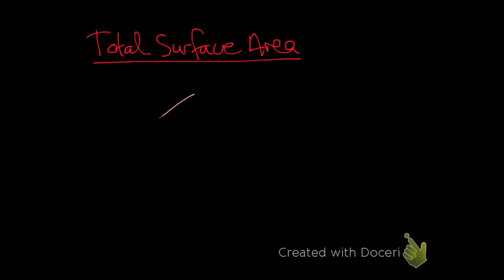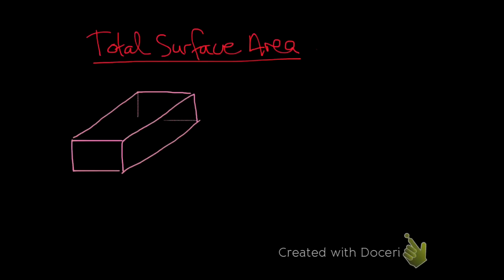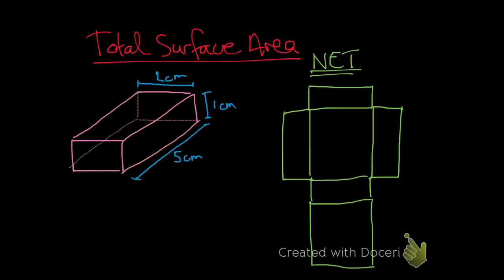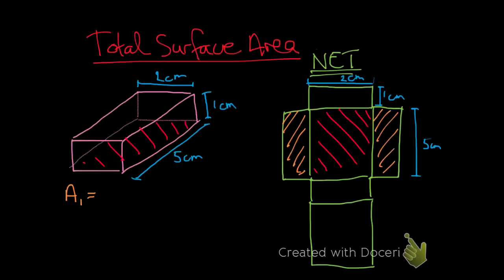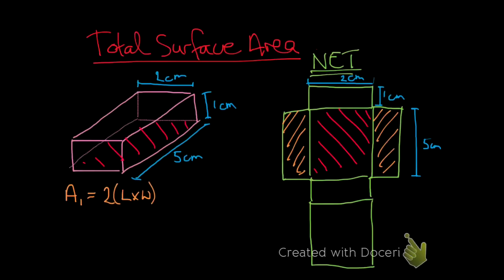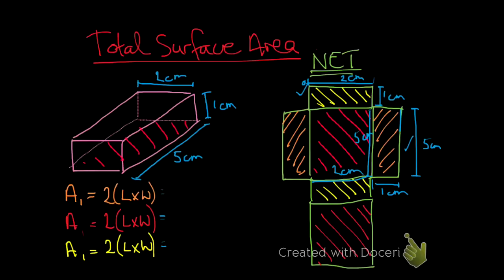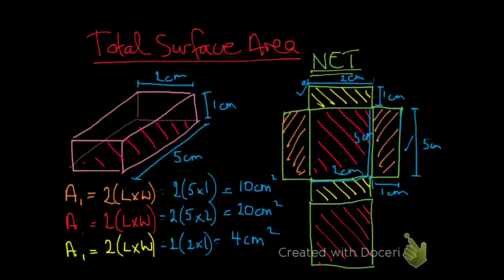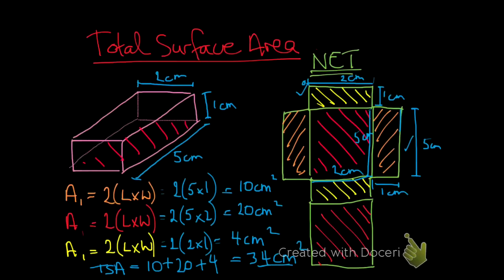Total Surface Area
This video shows how to use nets to help work out the total surface area of a
three-dimensional prism.